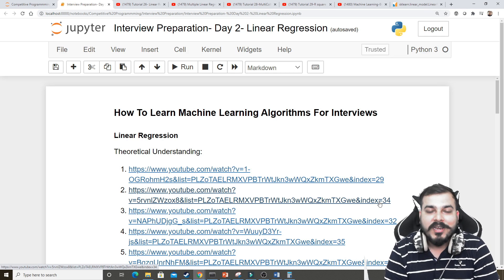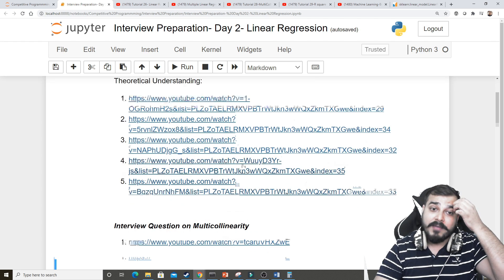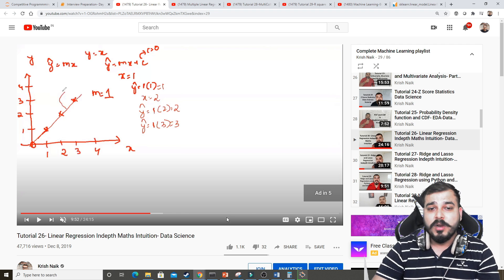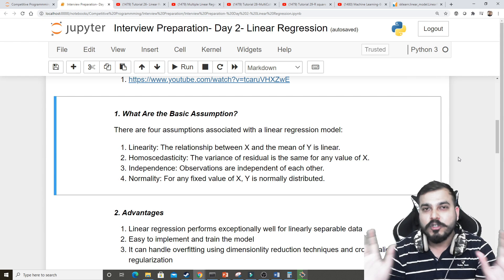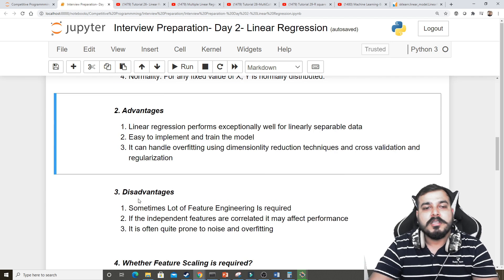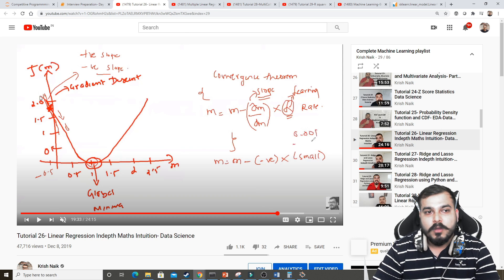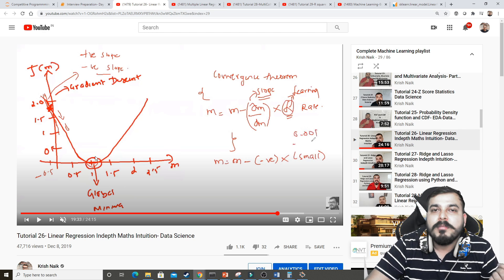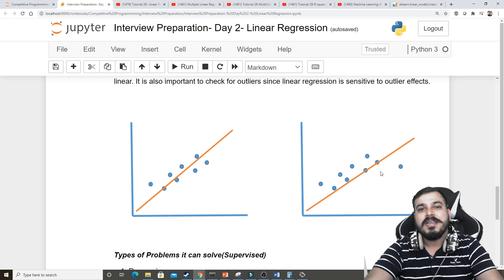Interview Prep Day 2- Linear Regression Interview Question-The Most Important Algorithm In ML & DS🔥🔥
In this video we will be understanding the important interview questions that are usually asked regarding Linear Regression
It is must for every data science aspirants